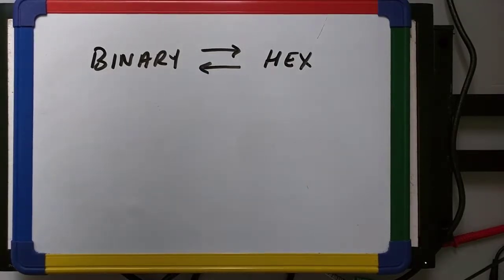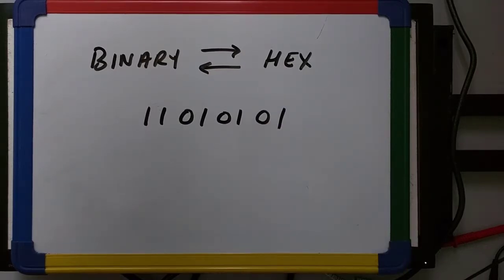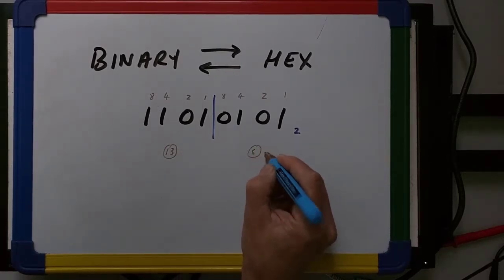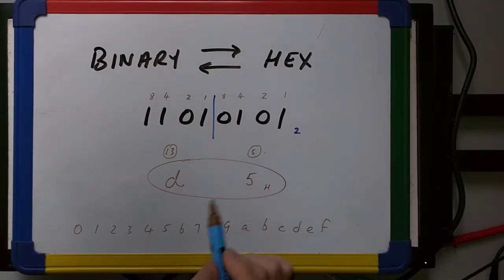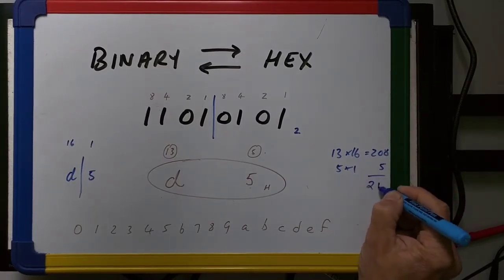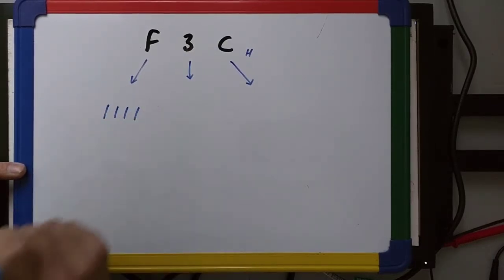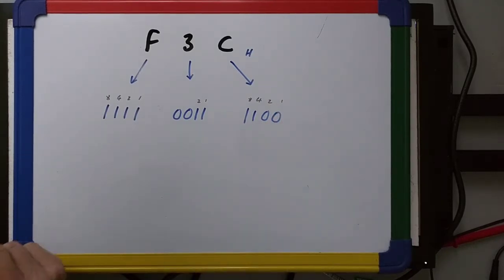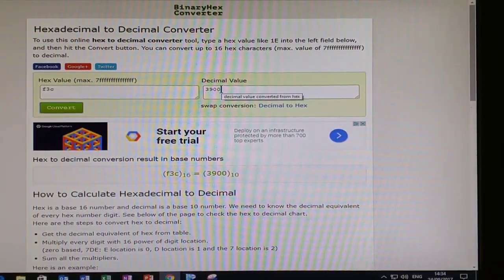Binary to Hex Conversion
Hex to binary conversion, and back again.